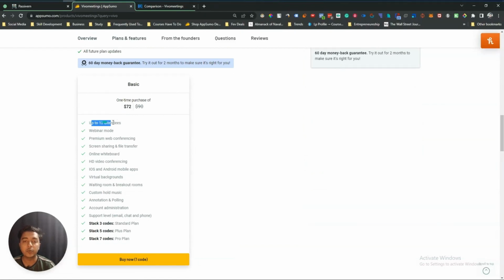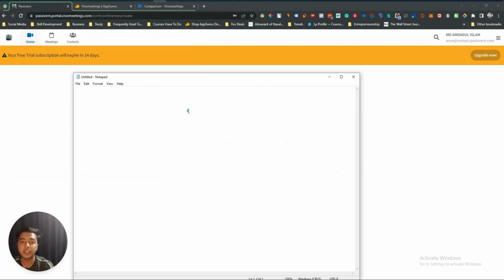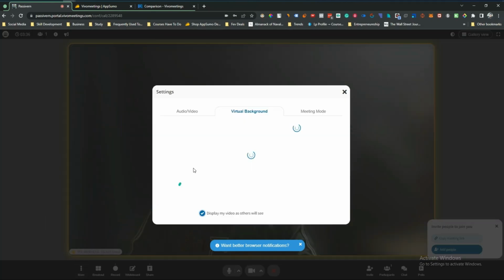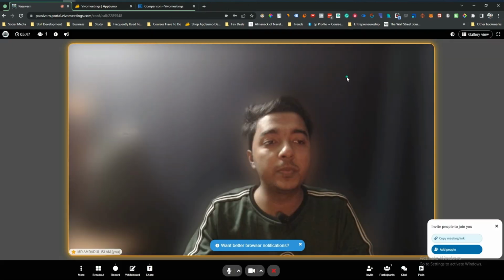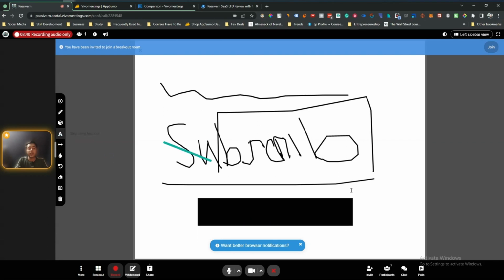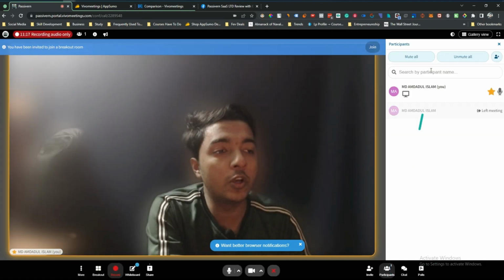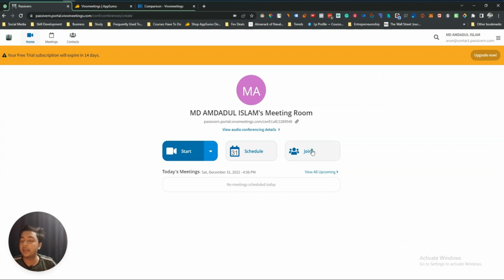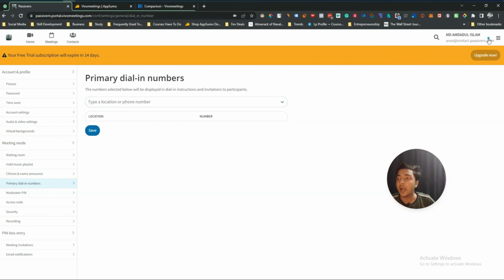Vivomeetings Review - Say Goodbye to Boring Meetings with Vivomeetings | Zoom Alternative |Passivern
Are you tired of boring, unproductive meetings that seem to drag on forever? Say goodbye to those days with Vivomeetings! This innovative software is the perfect solution for anyone looking to upgrade their meetings and get more done in less time.

In this review, we'll take a closer look at all the features that make Vivomeetings stand out as the best alternative to Zoom. From real-time transcription to unlimited recordings to webinar mode, Vivomeetings has everything you need to revolutionize the way you hold meetings.

But don't just take our word for it - see for yourself how Vivomeetings can transform your work life. Watch our review and discover why Vivomeetings is the ultimate meeting software solution. Say goodbye to boring meetings and hello to increased productivity with Vivomeetings!

🔥 TOOLS I USE To Make My YouTube Video:
 [$9 Discount]

🔥 PROTECT YOUR INTERNET PRESENCE:
☑ Watched the video!
☐ Liked?
★ TABLE OF CONTENTS ★
0:00 Vivomeetings Lifetime Deal Overview on AppSumo
1:17 Vivomeetings Dashboard
2:48 Start Online Meeting on Vivomeetings
12:27 Schedule Online Meeting on Vivomeetings
14:51 Get Vivomeetings Lifetime Deal with a 10% Discount
15:26 Subscribe Please
💡 TOPICS IN THIS VIDEO 💡
•  Vivomeetings
•  Online Meeting Software